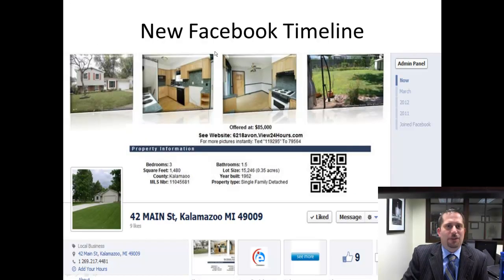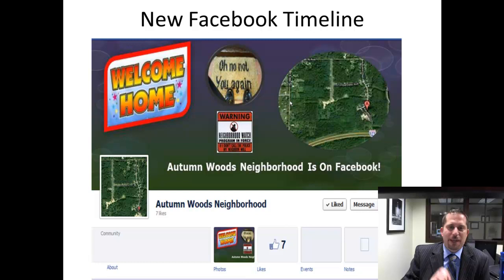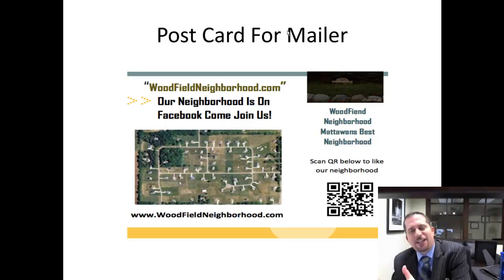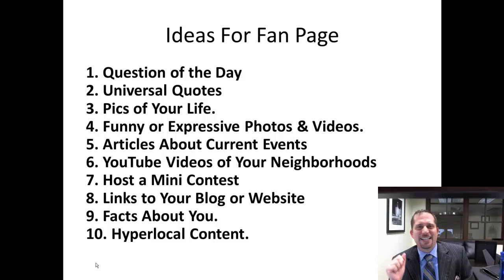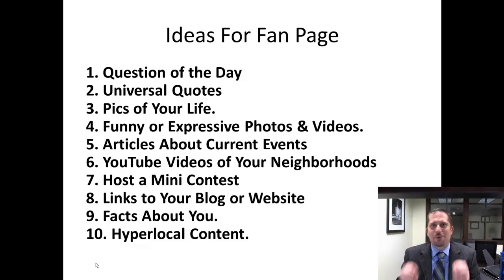Get More Listings From Facebook-Really!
Great strategy to get more listings using Facebook.